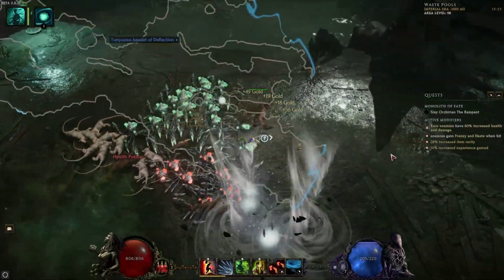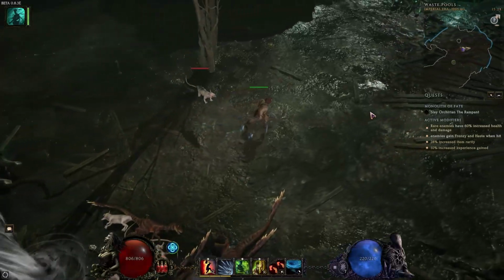Druid is a bit unbalanced - Last Epoch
Trying shapeshifting into tree. A spell casting tree. Figured Vale Blast skill isn't very well balanced because Summon Vine skill was doing crazy damage with bad items.

Support?